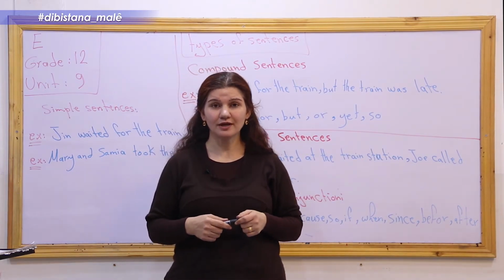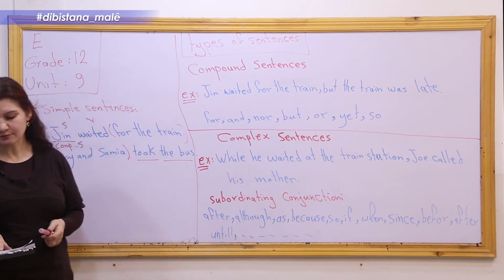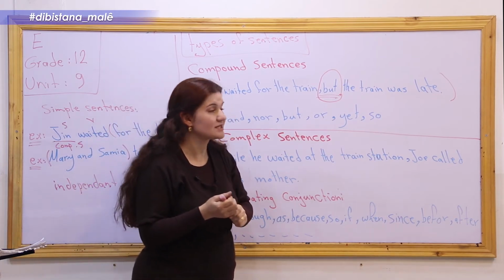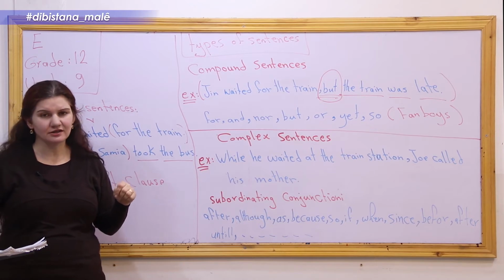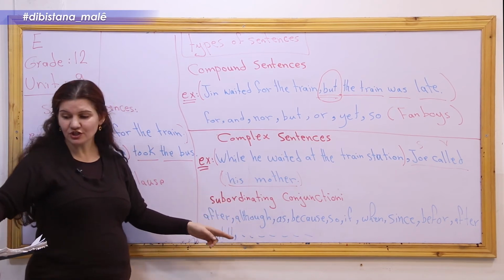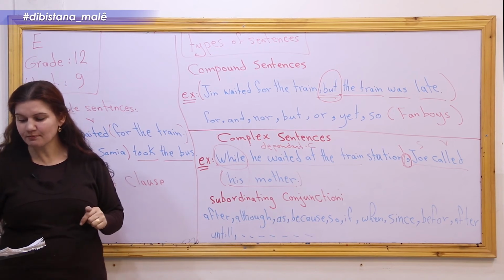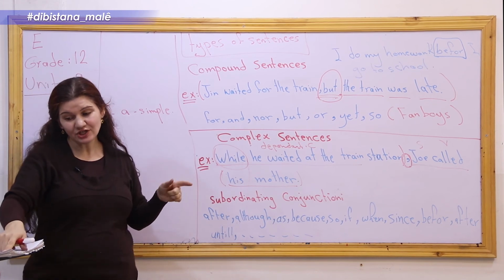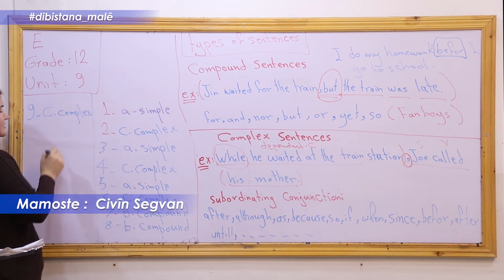Refa 12 _ Zimanê Inglîzî_ Beşa9 Types of Sentences